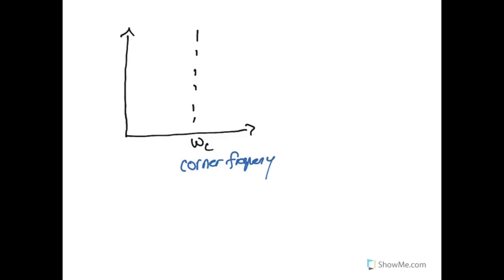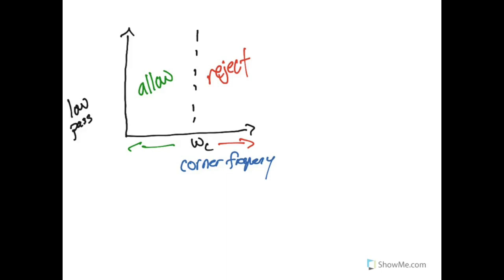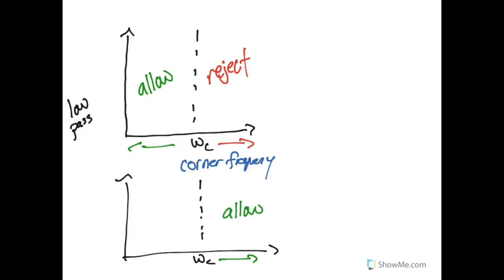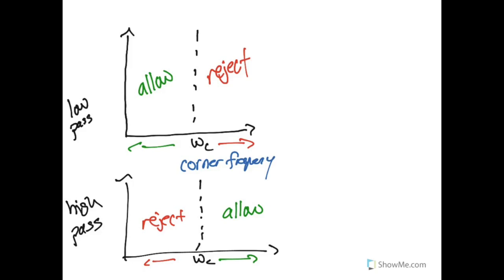Low Pass and High Pass filters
A brief description of low pass and high pass filters that introduces the corner frequency.